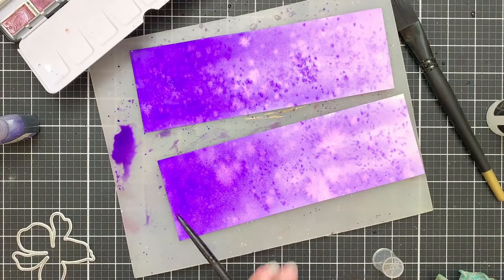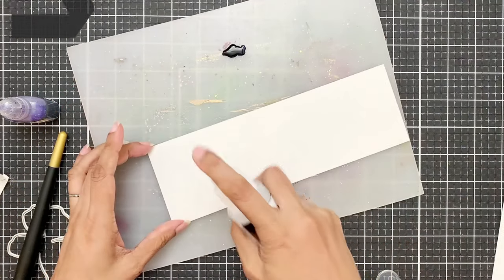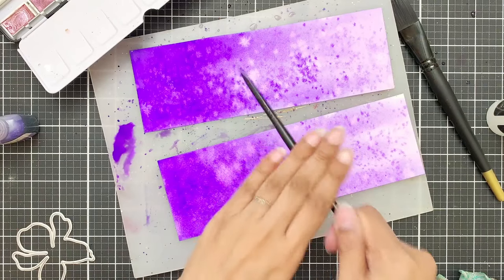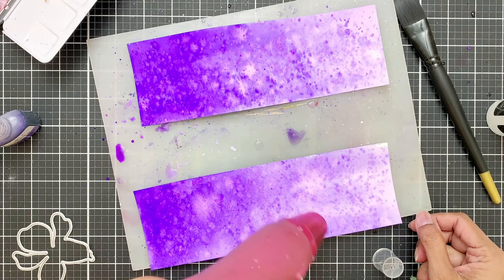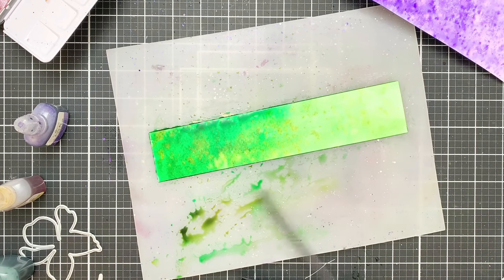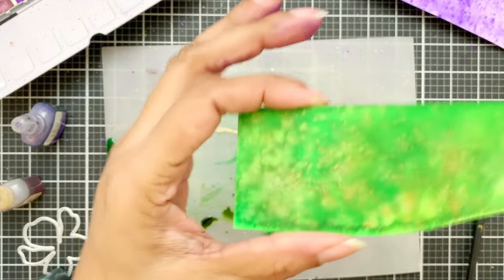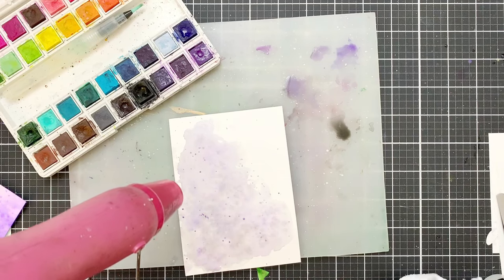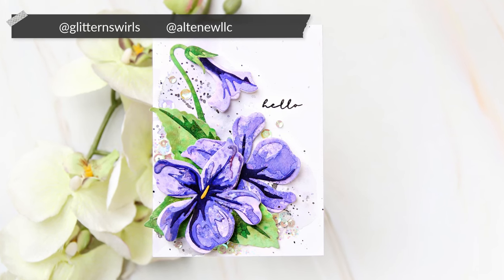Step Up Die-Cuts Using THIS Fun Technique!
Hi there! You will find the corresponding blog post where I will share close-up photos.
In the video, I am sharing an easy way to add texture to your die-cuts, the way I love to do it. In this way, your die-cuts will always look different and unique!